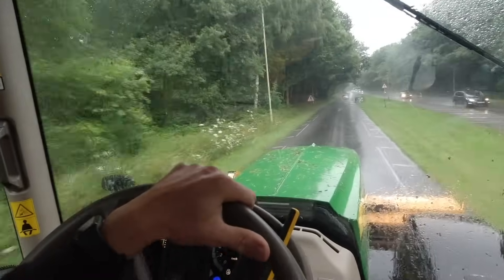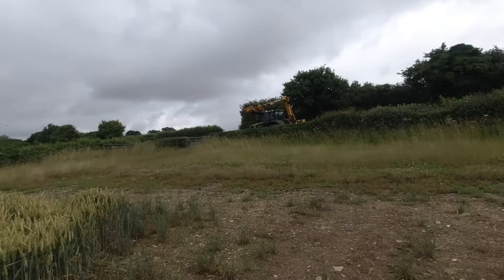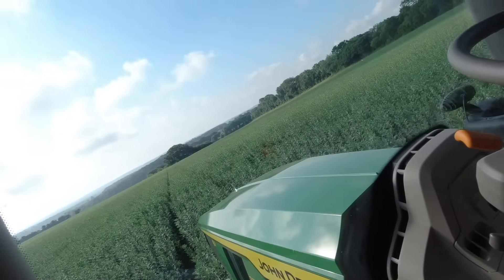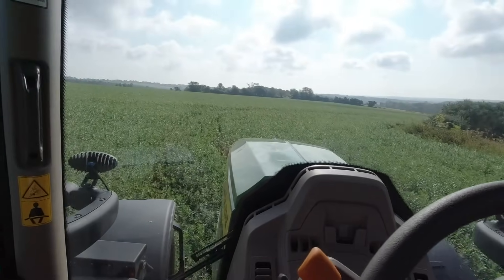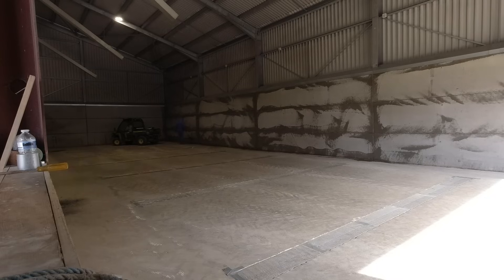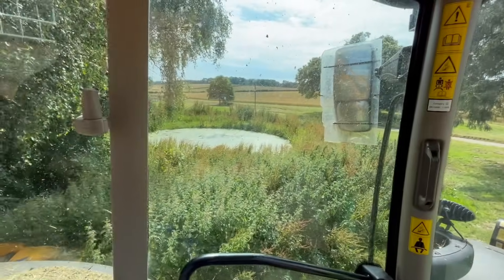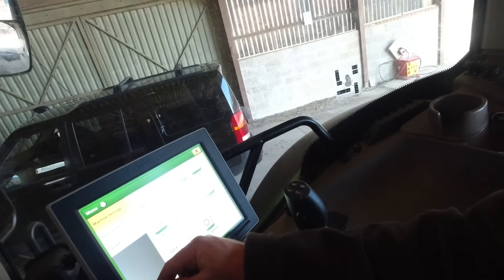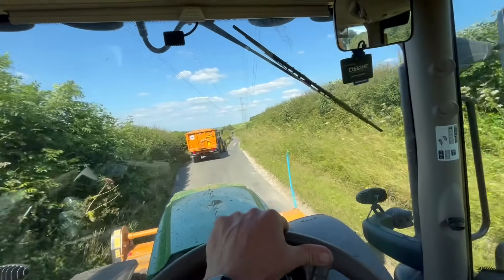Another Week On The Farm! 20/07/24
Kickerling Jockey Drill
John Deere 944i sprayer
JCB
John Deere 6R215
PROFORGE Handibox
Farming vlog
British farming
for more : )